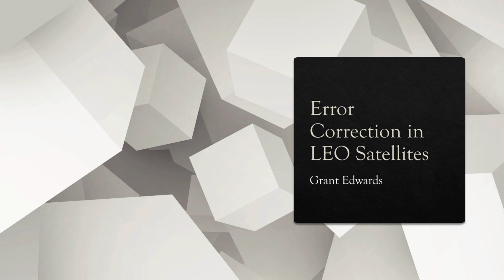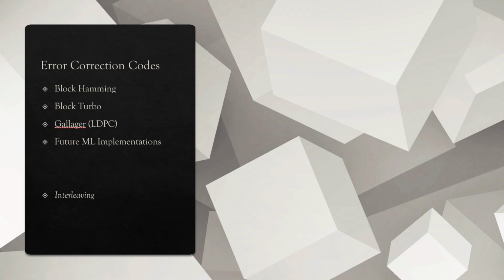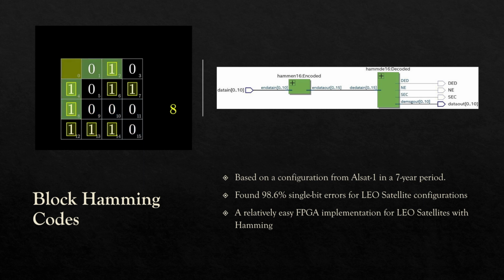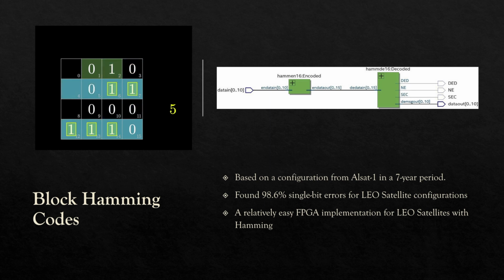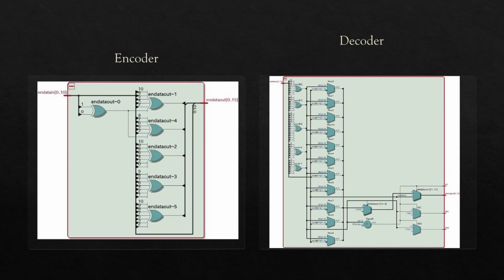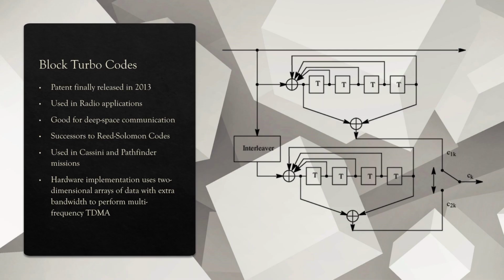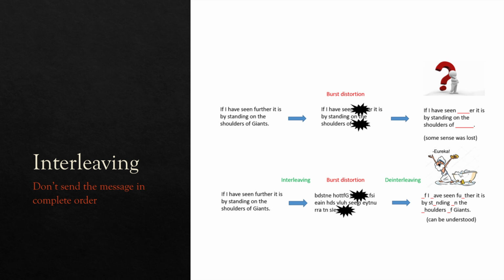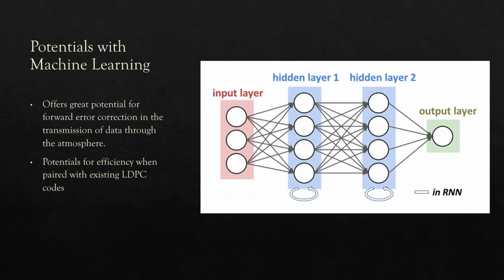Satellite Error Correction